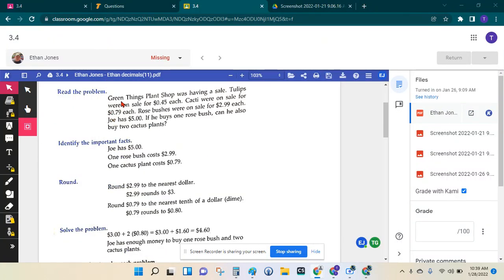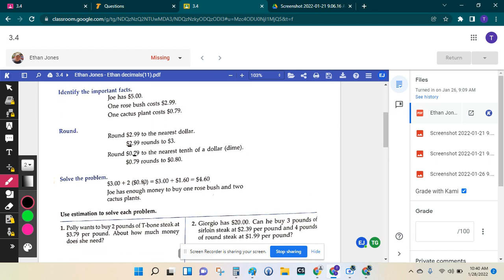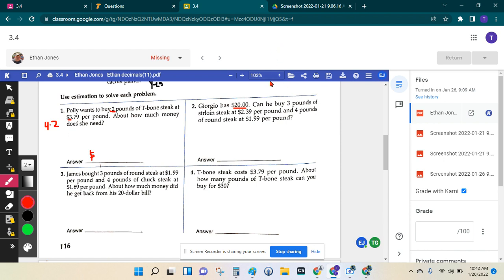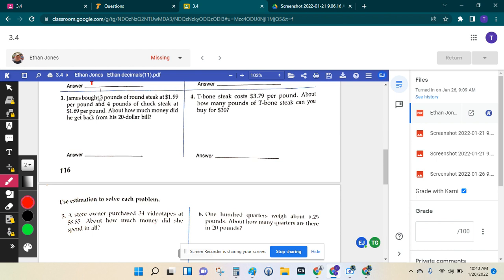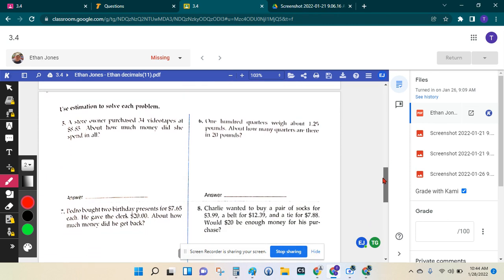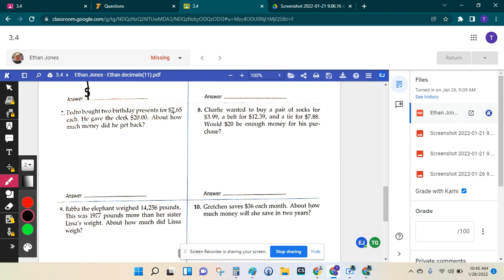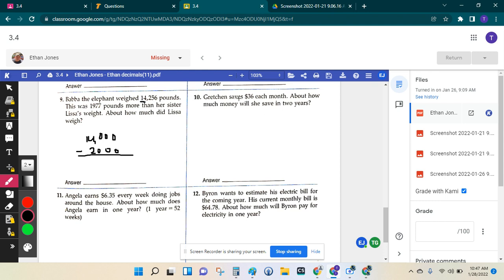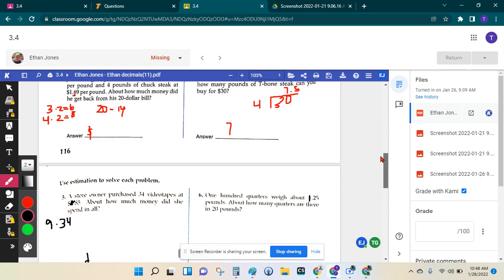Ethan 3 4